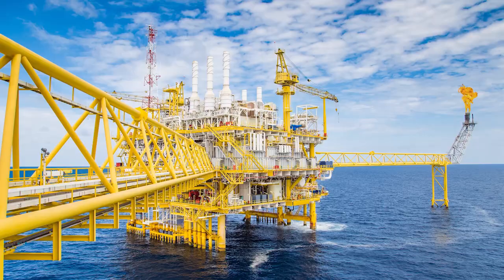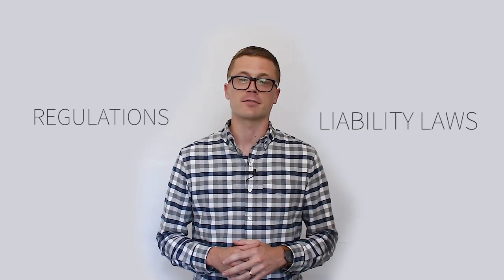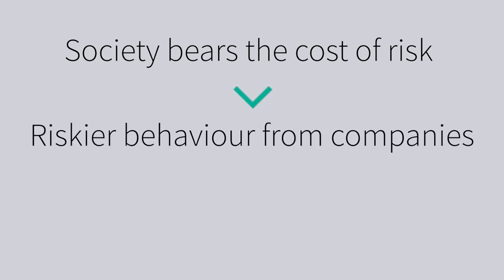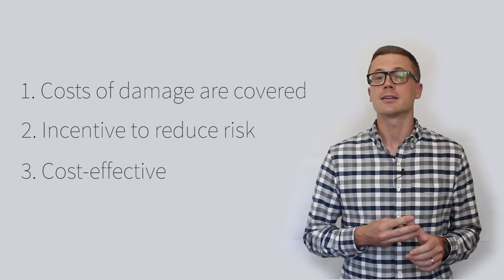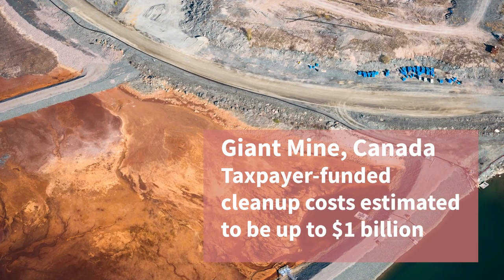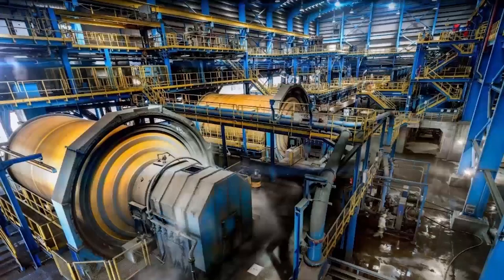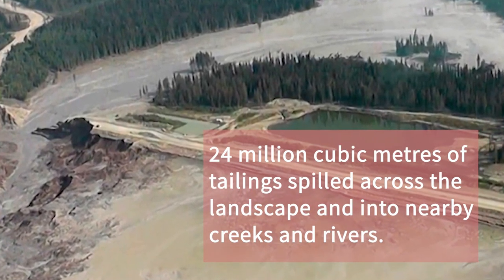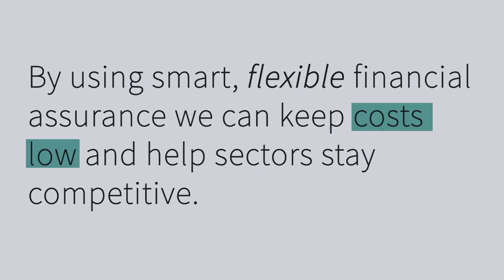The link between unpriced risk and disasters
Jason Dion explains how pricing risk—using financial assurance—can help manage it, including reducing the likelihood of disasters. This is especially needed in the mining sector.